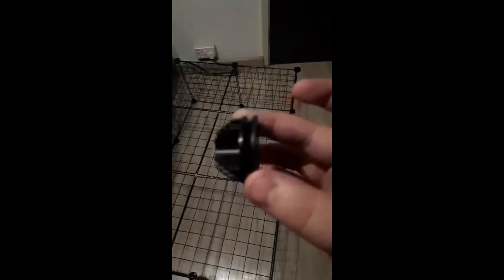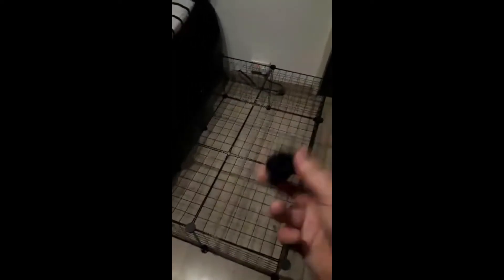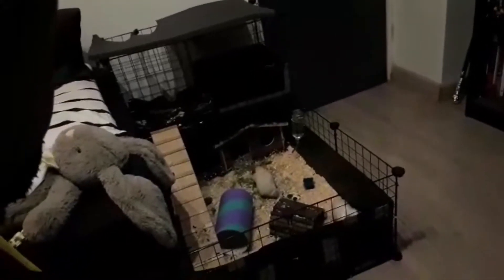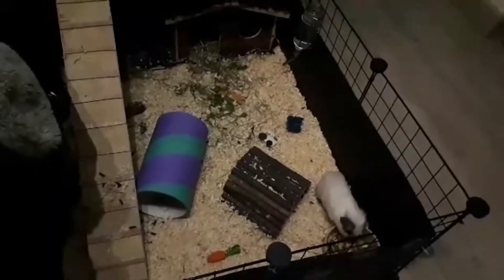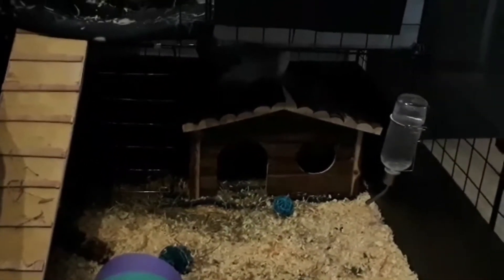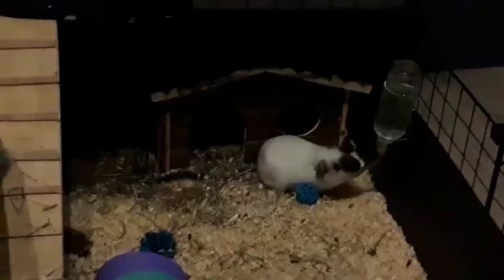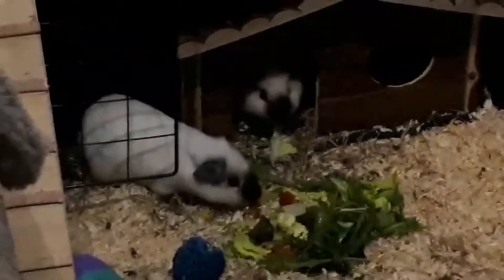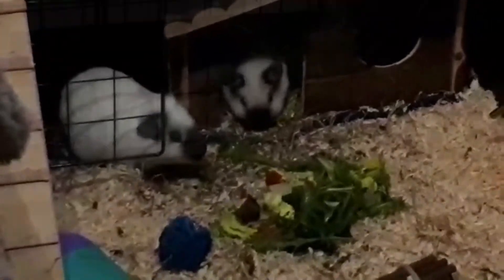Guinea pigs first week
So I used to own guinea pigs years ago and my mother was a breeder. So for my 30th birthday I wanted to obtain two Himalayan guineapigs. I made the C+C cage and gave these two 8 week old brothers a home. They live in my room and this is their first week with me. I will post updates once they are more settled in. (I've had them over a month now)